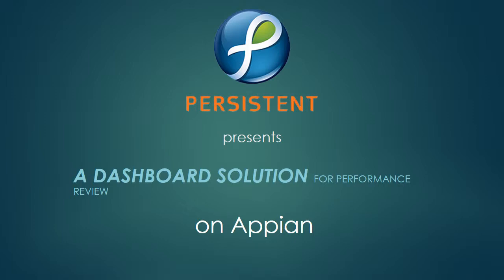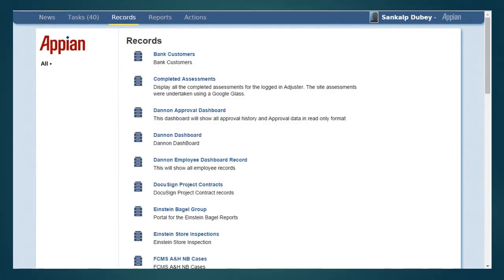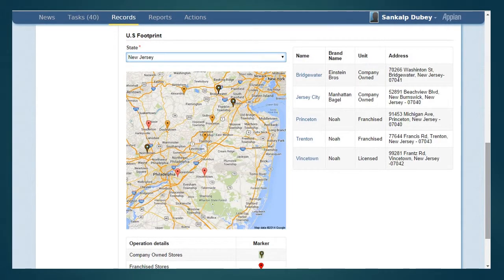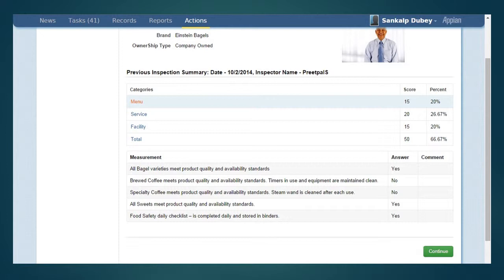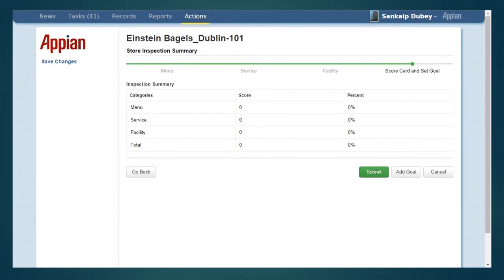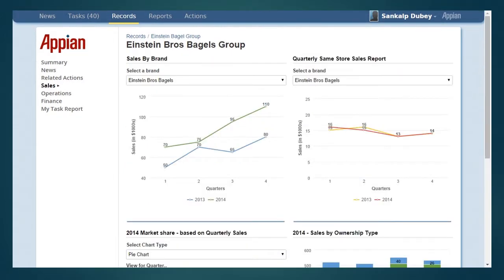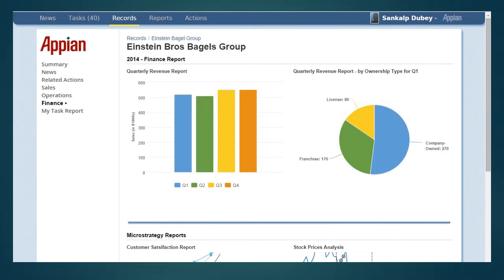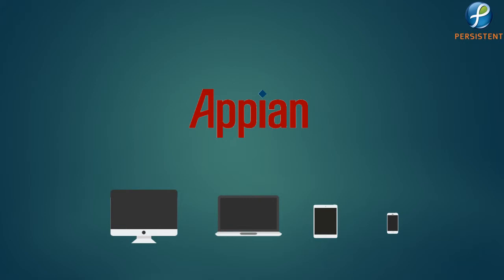Performance Review Dashboard for Appian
Watch how this interactive dashboard on Appian helps Executives to monitor their company’s sales, operations, tasks and financial reports.